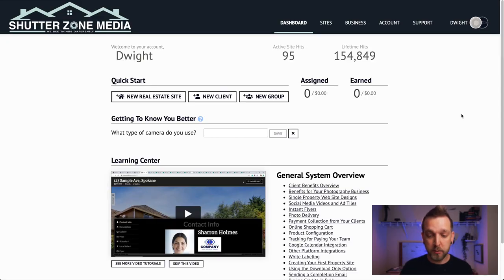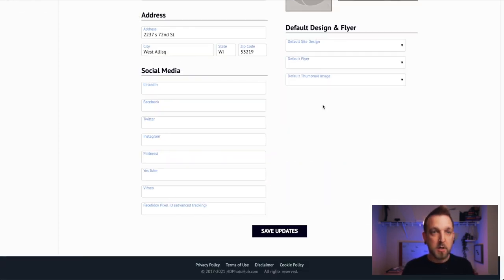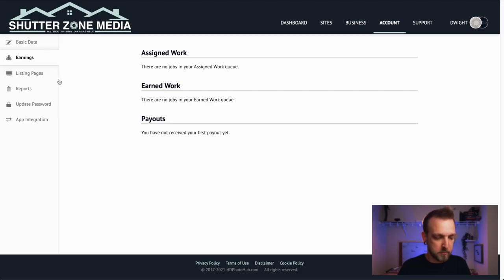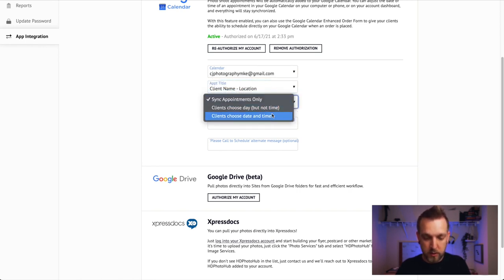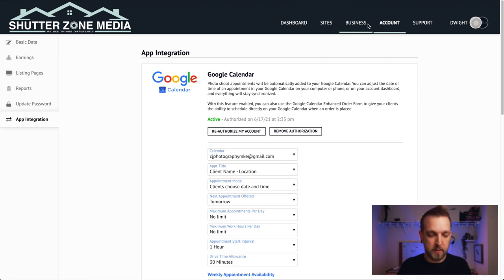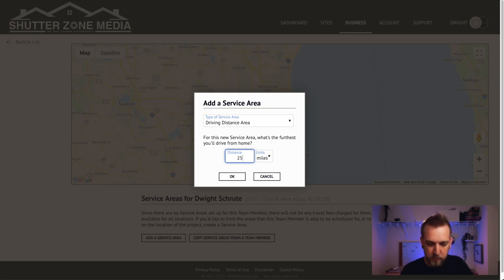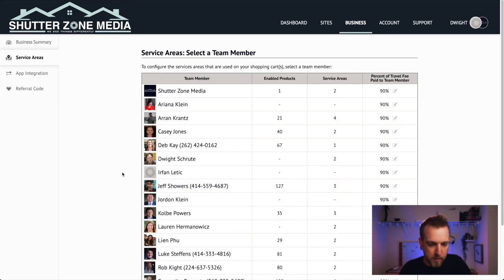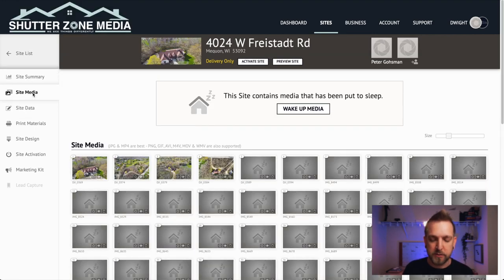SETTING UP HDPHOTOHUB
How To Set Up Your HDPHOTOHUB account